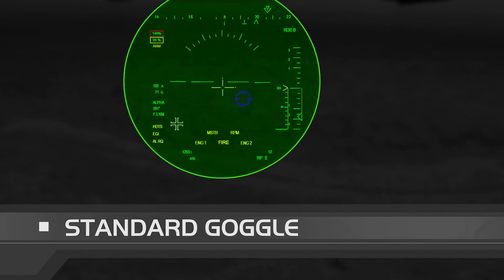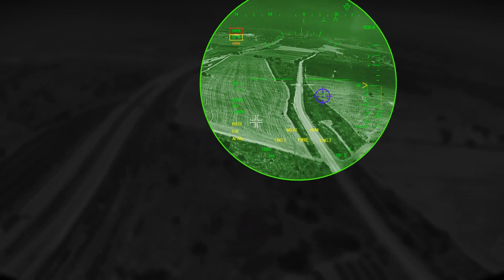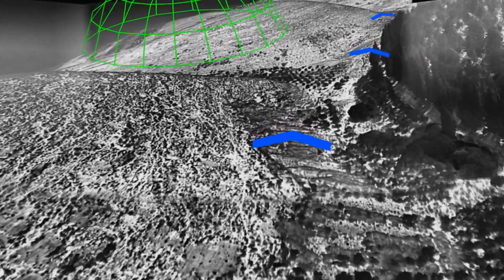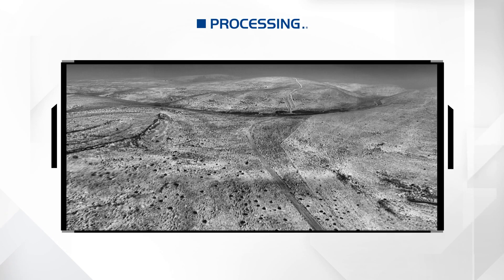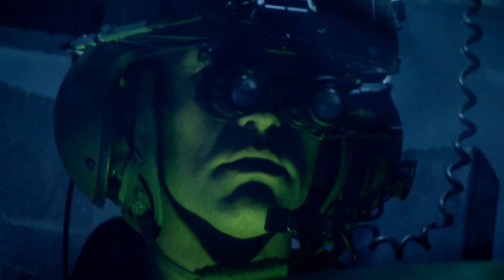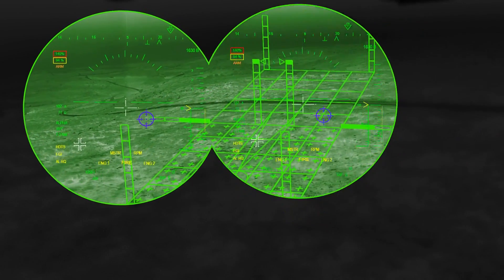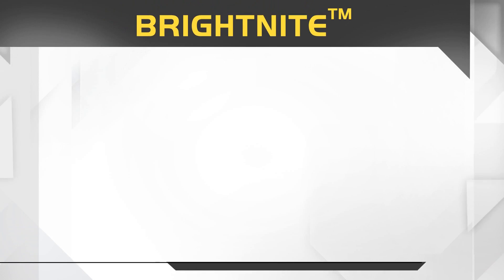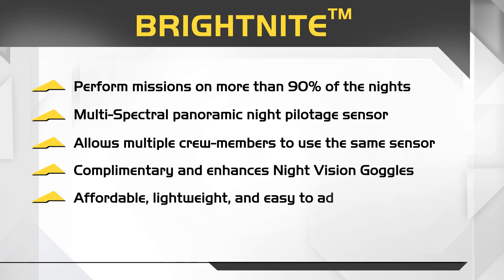Elbit Systems BrightNite 4K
Elbit Systems demostró con éxito el sistema BrightNite en una serie de vuelos nocturnos. Britenite es una solución que permite a los helicópteros de uso general para realizar degradado entorno visual (DVE) misiones con éxito en más del 90% de las noches. Los vuelos de demostración llevadas a cabo en Israel y participan decenas de pilotos de diferentes nacionalidades y servicios.